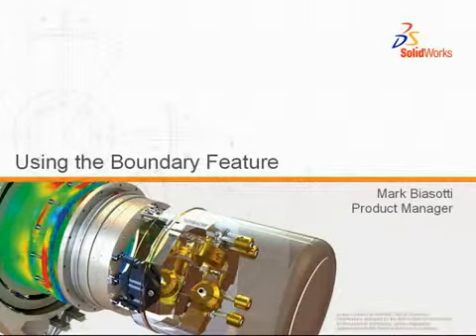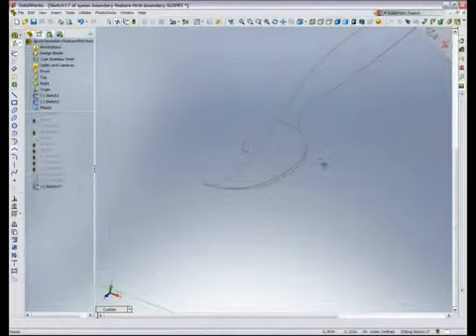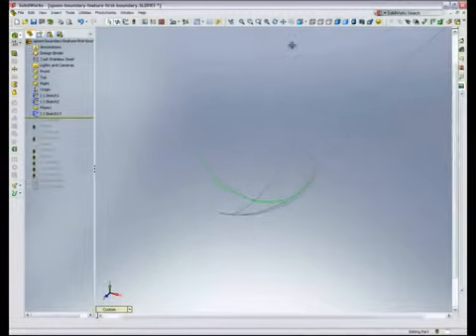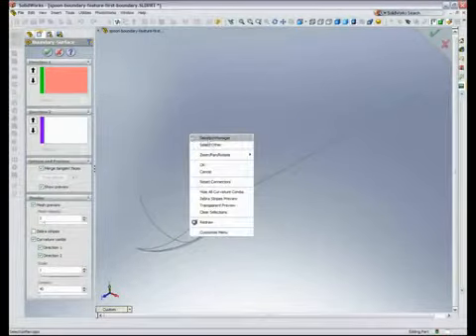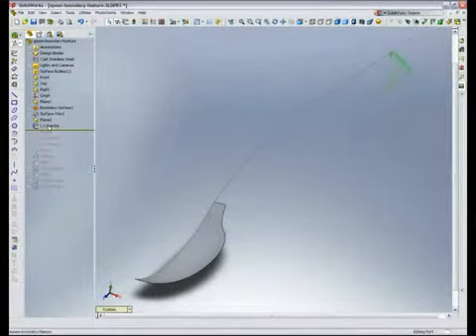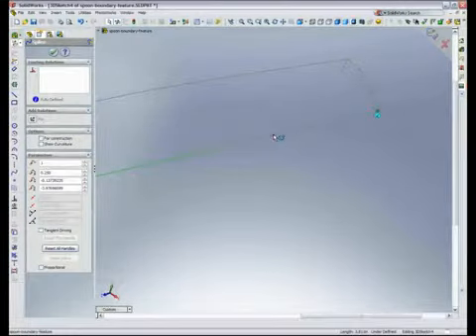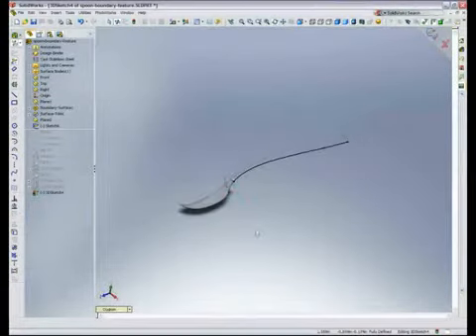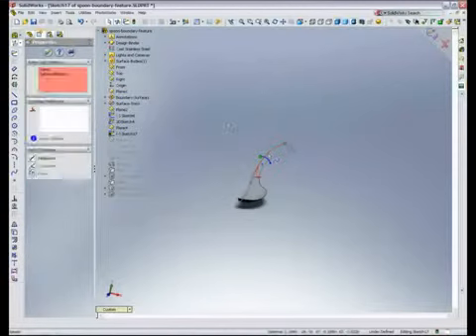Using the Boundary Feature in SolidWorks 2007 PART 1